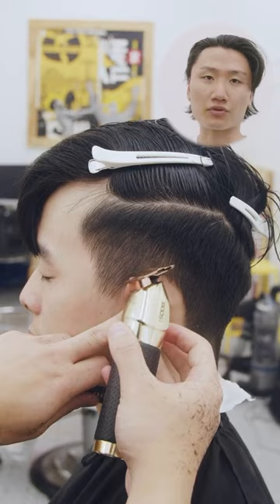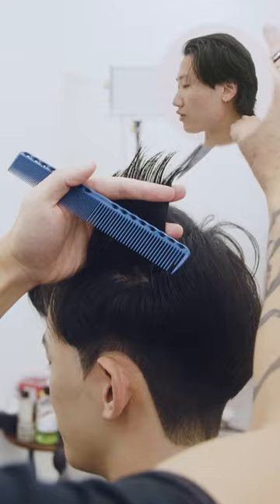Two Block Hairstyle